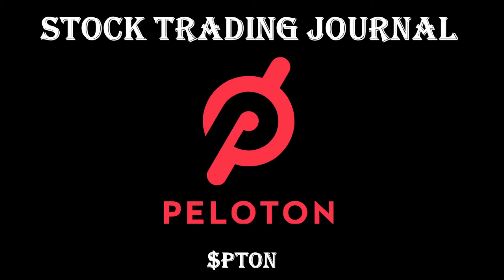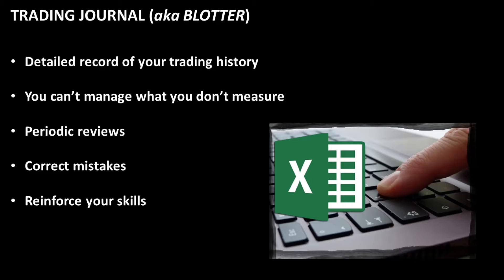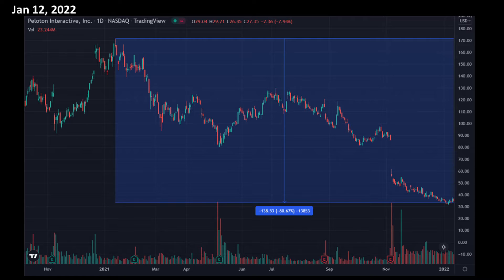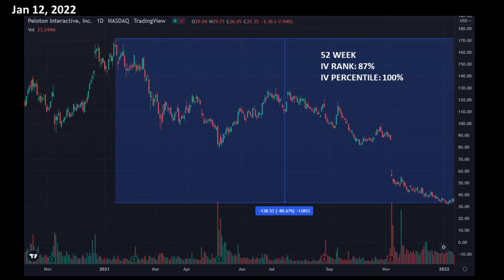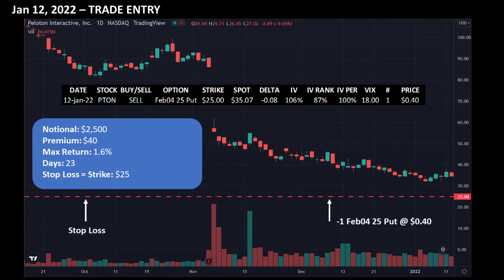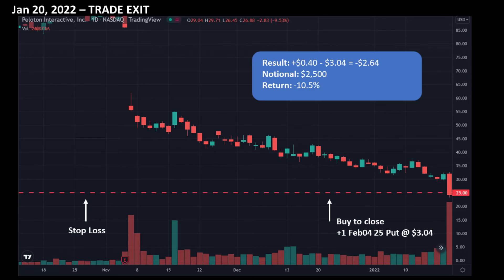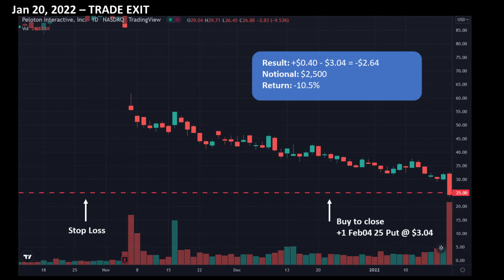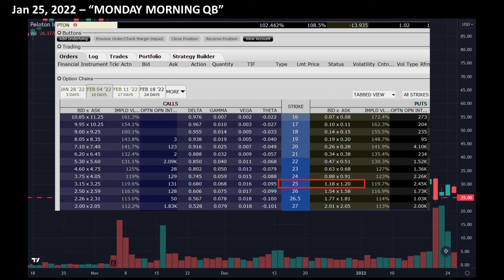Stock Trading Journal - PELOTON ($PTON)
PELOTON ($PTON) Step by step trading example and analysis.
Stock Market – Options – Trading – Investing – Hedging – Speculation – Financial Education